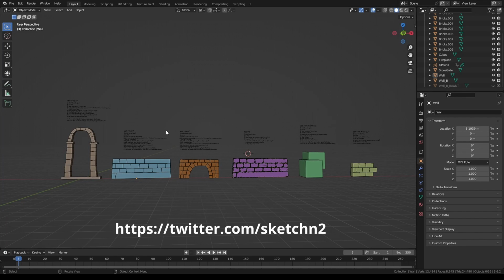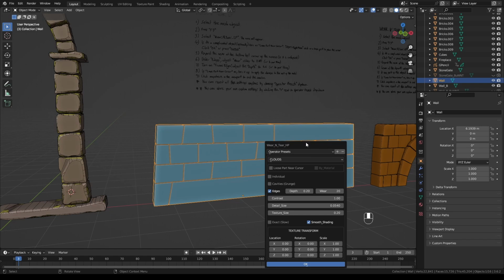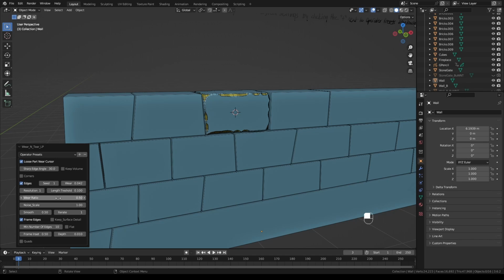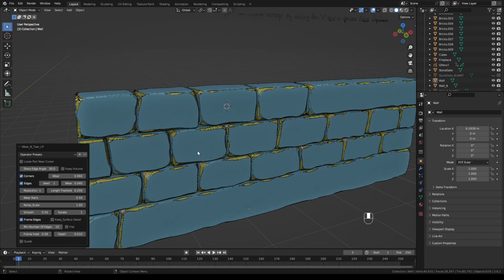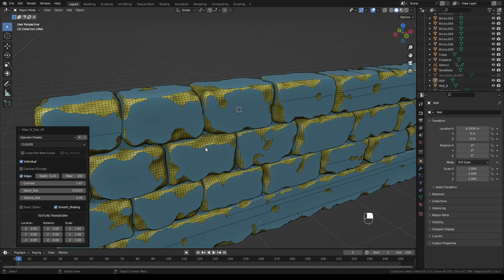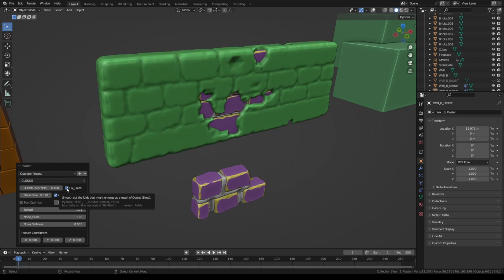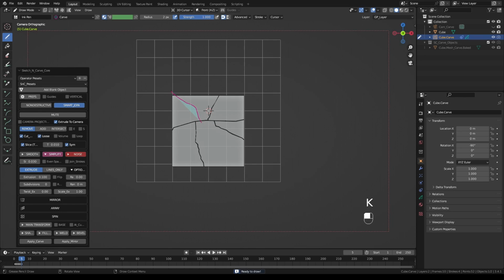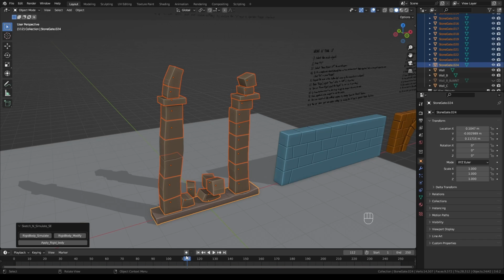Wear N' Tear: The Tutorial